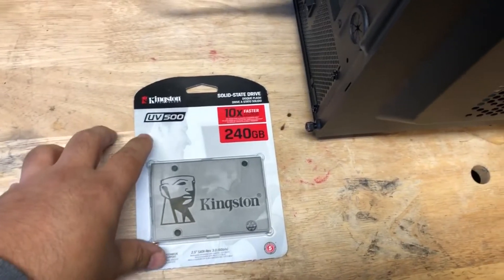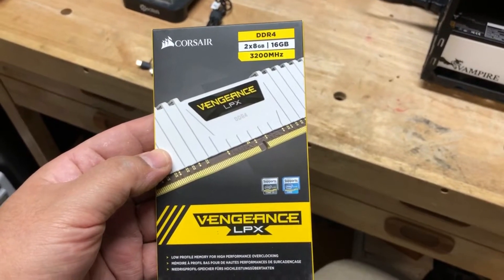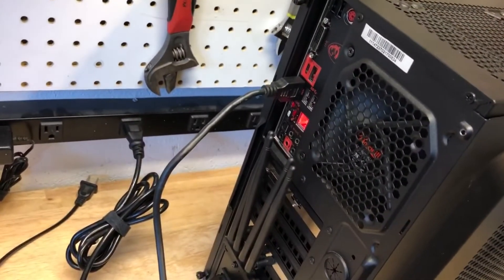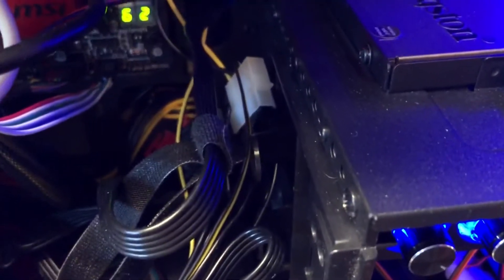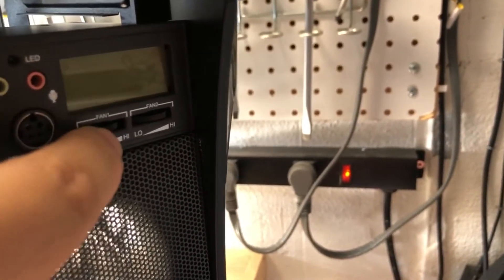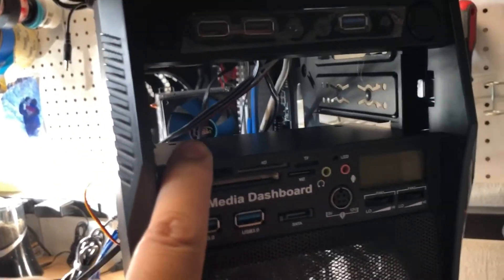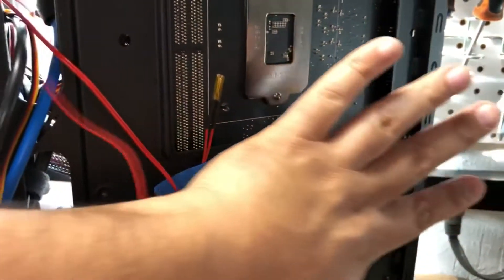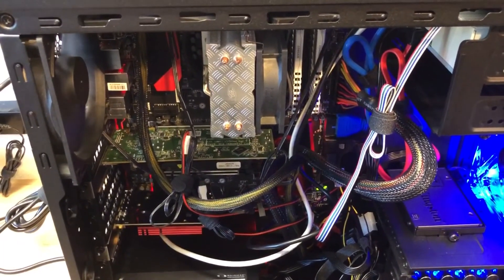msi Z170A M5 Gaming Work PC - Part 2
Hello Everyone!

Ran into our next big hipup of a build like this.  The BIOS on the motherboard needs to be upgraded.  Unfortunately I need to purchase a 6th generation Intel processor to finally get this new rig working.